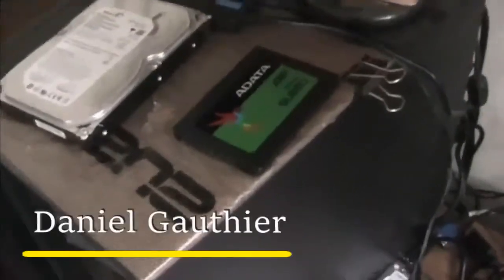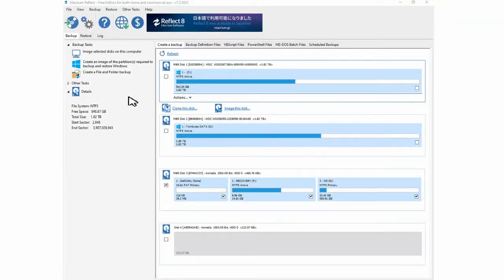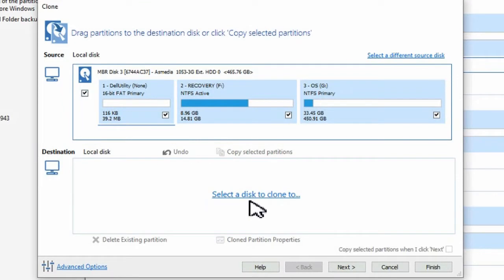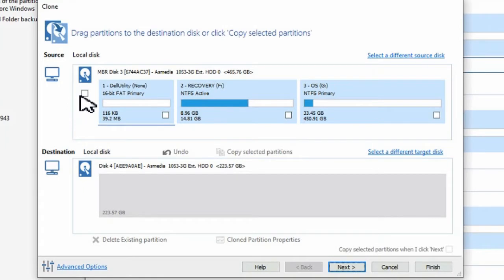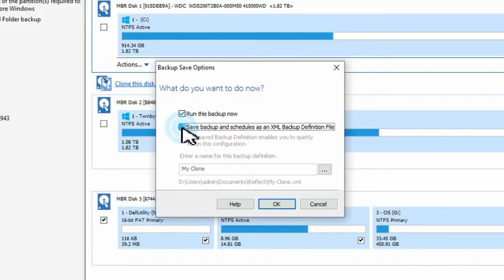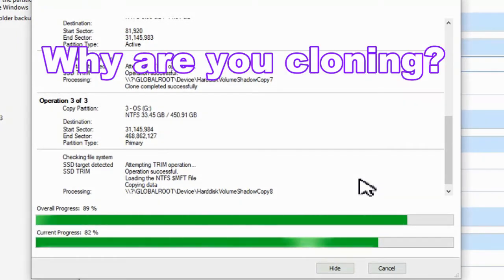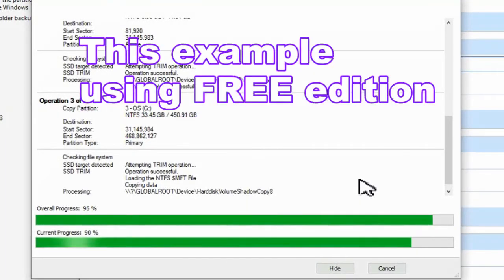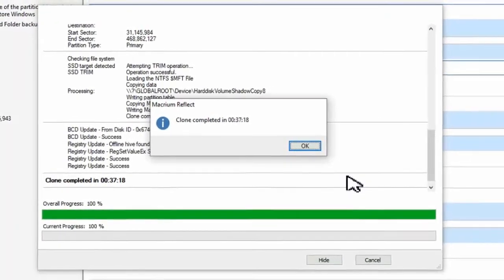How to clone a drive using Macrium Reflect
In this video I show you how to clone a hard drive  or SSD using Macrium Reflect software and explain some import information to consider when cloning.

CHAPTERS
0:00 Intro with hardware
0:28 Start the Clone
2:04 Things to consider